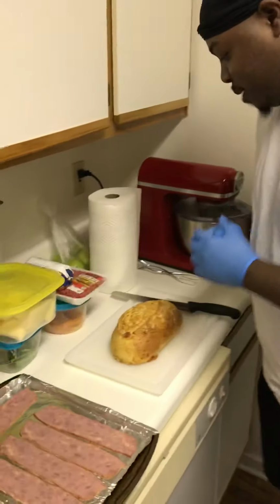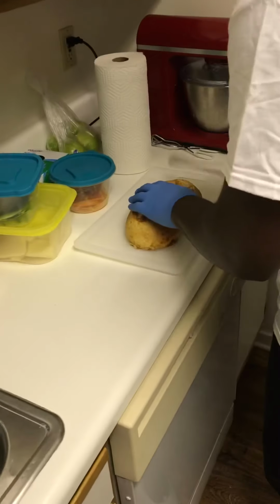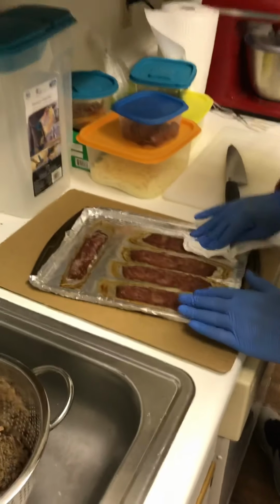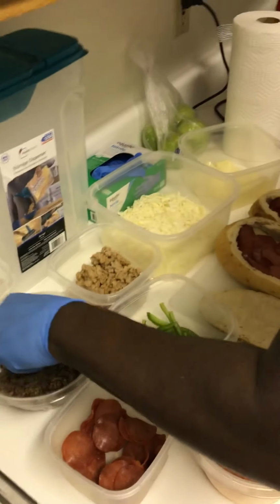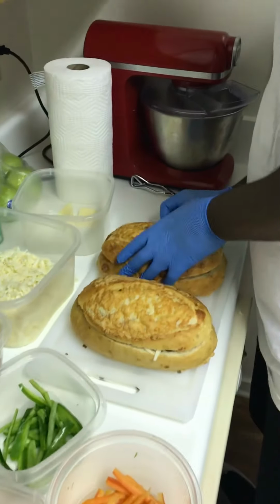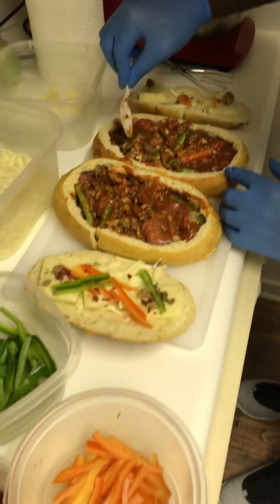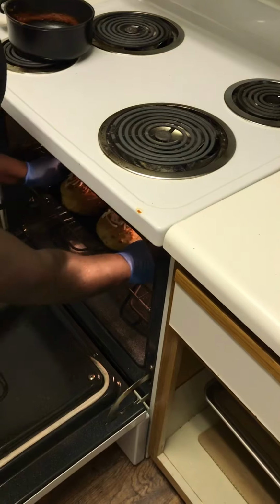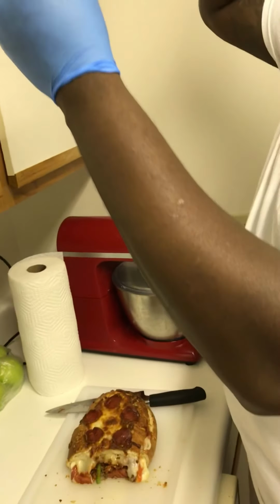Pizza bread bowl